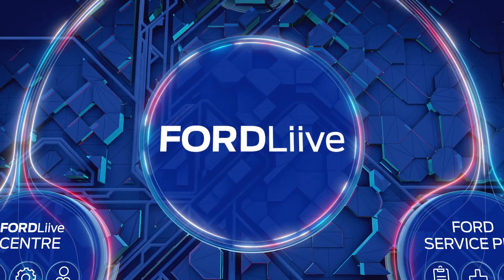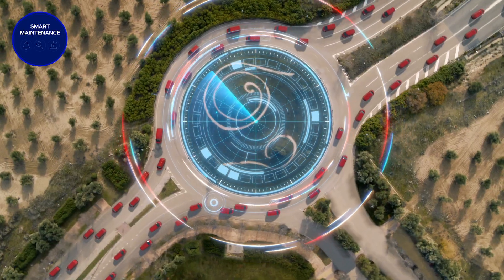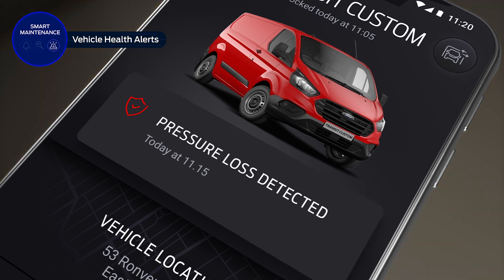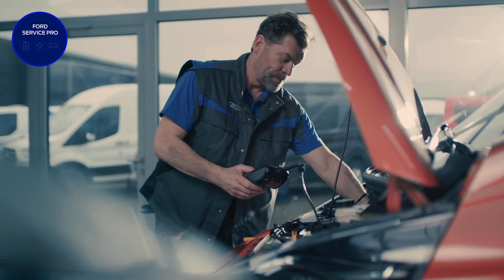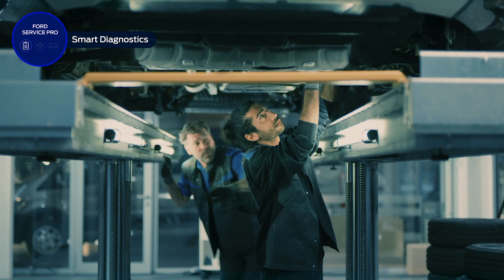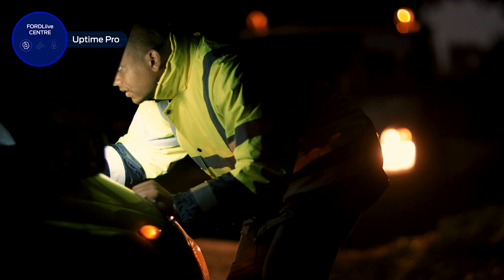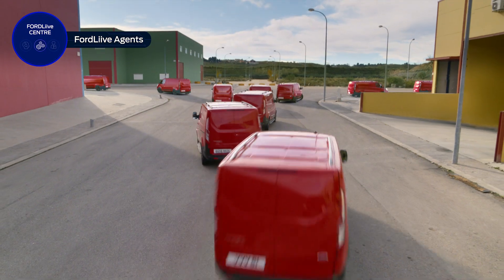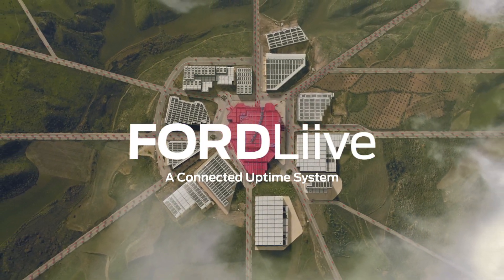How It Works: FORDLiive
Ford’s new connected vehicle data system that keeps vans and business healthy

FordLiive maximises the productivity of your business with three main parts of the service:

1) Smart maintenance to reduce avoidable breakdowns. This gives you a complete vehicle health overview for all vehicles in your fleet. You can check the health of your vehicles, book scheduled maintenance or repairs and plan for any in the future.

2) Ford Service Pro to carry out rapid repairs and scheduled servicing. This has extended opening hours, express servicing and easy to access online booking. You can also stay up to date with the status of your fleet vehicles through FordPass Pro and Ford Telematics.

3) And the FORDLiive Centre, that utilises the power of the entire Ford Network to deliver the fastest turnaround possible. Using detailed telematics, the Ford Network and specialist agents, the FORDLiive Centre helps keep your fleet moving.

FordLiive is a free-of-charge service that can be accessed via the FordPass Pro app or from our forthcoming Fleet Vehicle Health Dashboard, and it’s ready to use with any connected Ford Commercial Vehicle in service now, and in the future.

Discover how you can start maximising your uptime today: SmartLink-to-come

FordPass Pro is available for Ford vehicles with a FordPass Connect which is an optional extra on certain models. The on-board modem will be connected at the time of vehicle delivery. You may choose to opt in/out of certain data sharing . Data coverage and service is not available

everywhere and terms of your data plan, including applicable message and data rates, may apply. FordPass Terms & Conditions and Privacy Policy apply.

Funding / finance solutions provided by Ford Fleet Management UK Ltd, Oakwood Drive, Emersons Green, Bristol, BS16 7LB. Ford Fleet Management UK Ltd is registered in England no. 12782519. Finance subject to status. Guarantees and indemnities may be required.